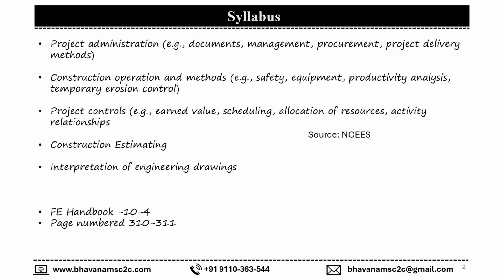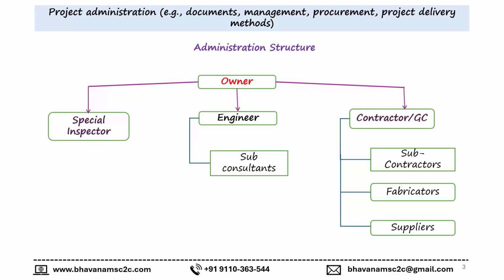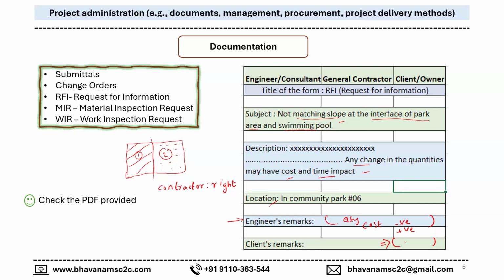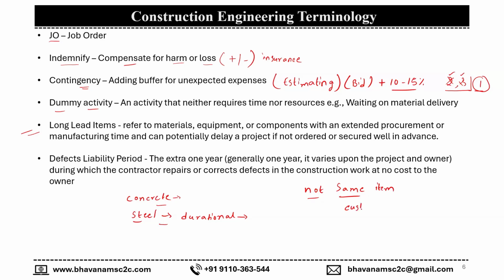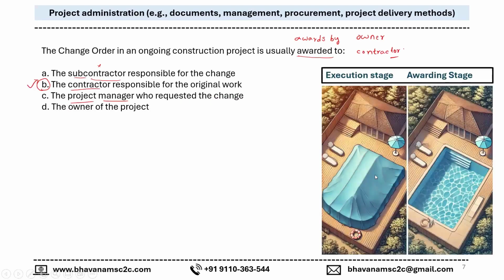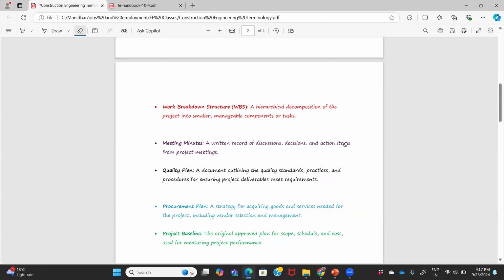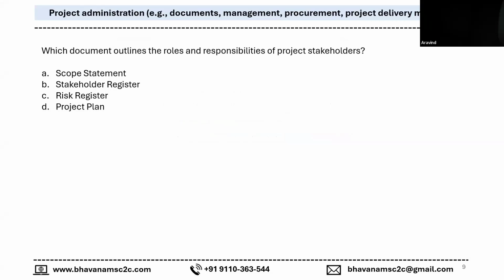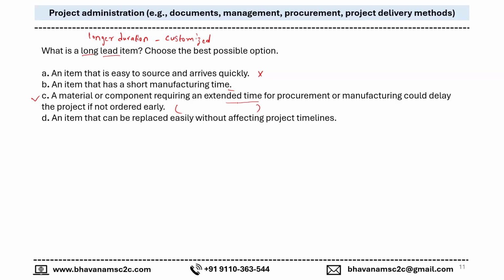FE Construction Engineering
1. Complete Review for the FE Civil Exam
2. FE Complete 2 Mock Exam (110 Q.) Tests for Practice
3. All Subjects Mock Test series with Solutions for Practice
4. Each Subjects Material Prepared by Instructor
5. Recorded Sessions Available for 2 Years
6. Calculator Training with Tips and Tricks
7. Instructor Support and Help
8. 100% Refund policy within 1 Week.